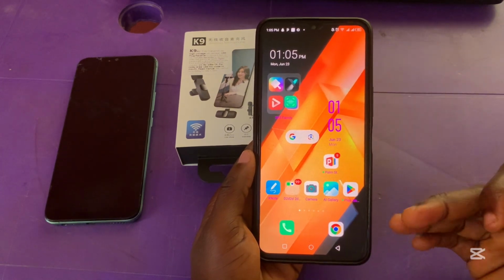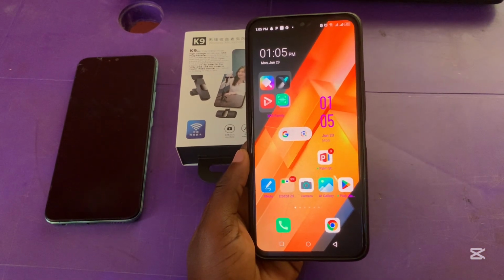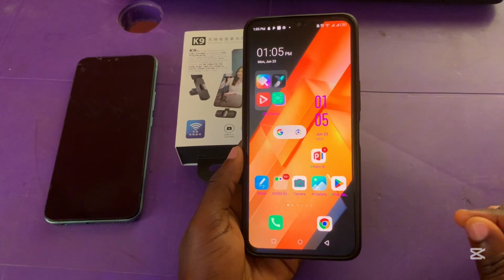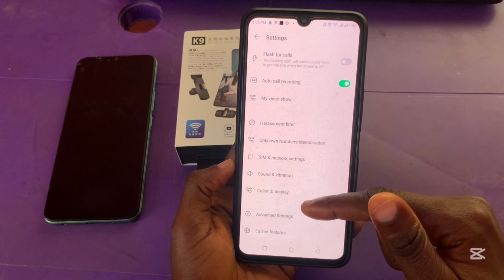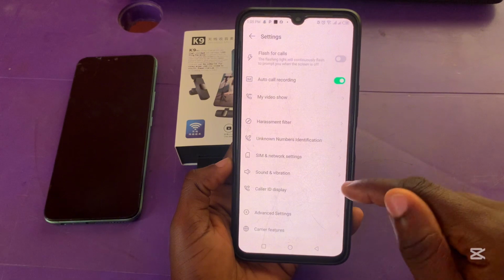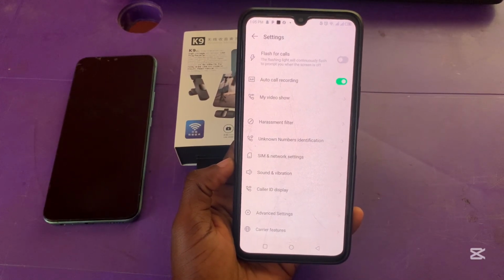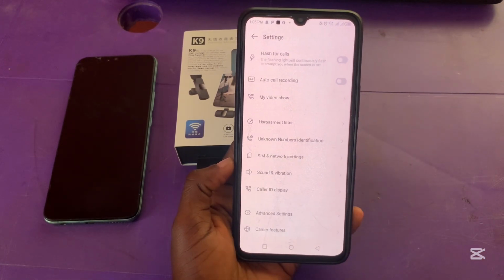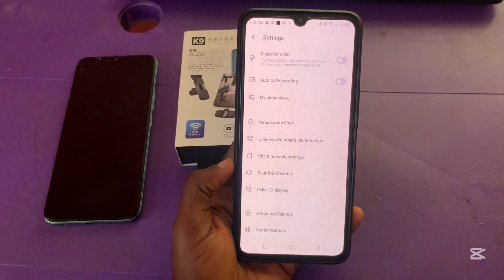How To Disable Auto Call Recording On Android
In this video, I explained into details on how to disable Auto call recording on Android phone, if you find this video so helpful subscribe to my channel and share with more people to benefit from it, turn on notification bell for more updates.

How To Disable Auto Call Recording On Android iPhone settings iPhone tips and tricks